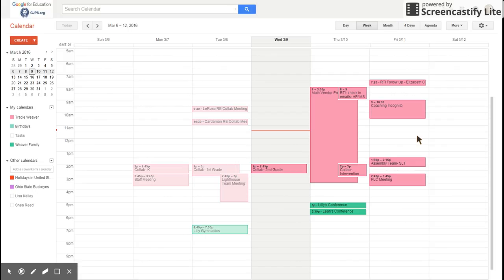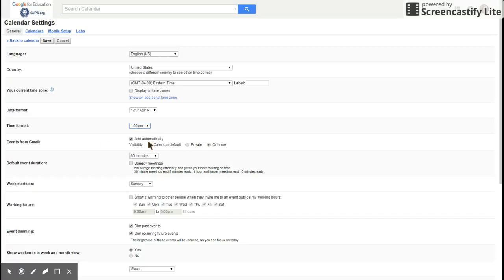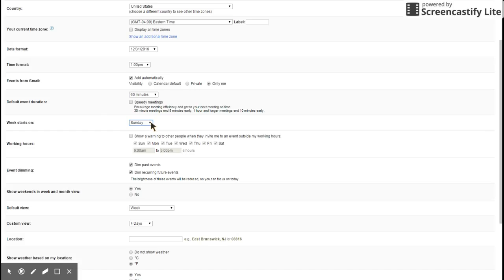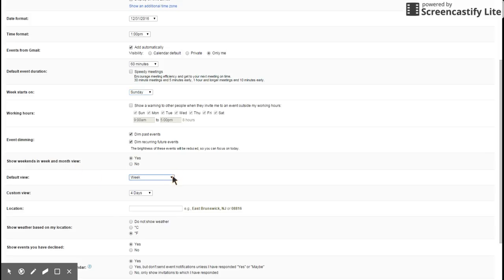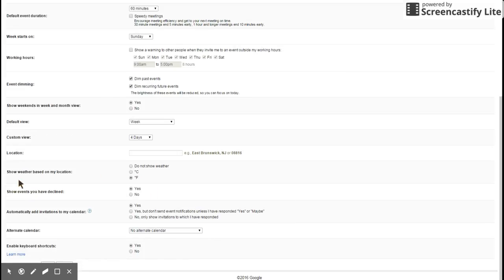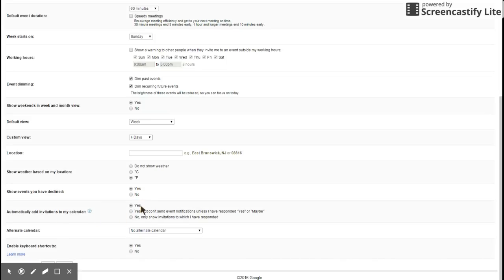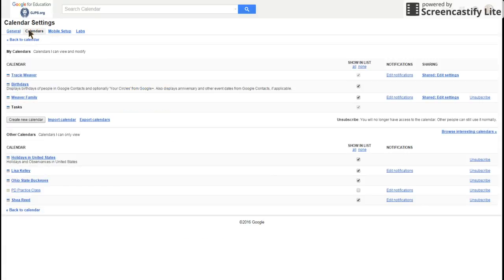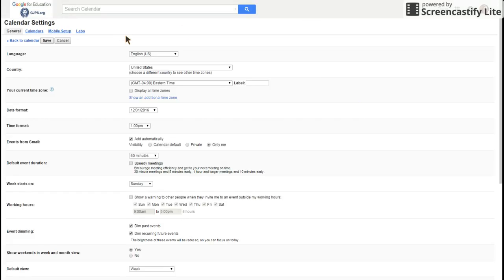Calendar Settings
A brief tutorial about various settings in your Google Calendar.